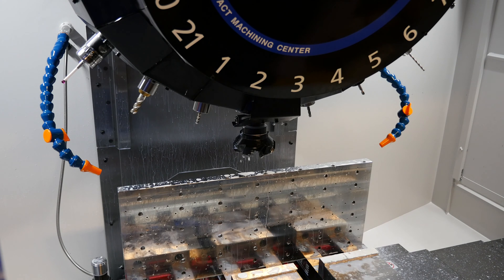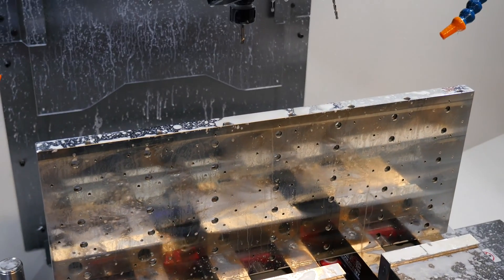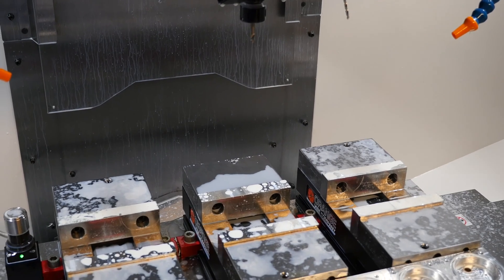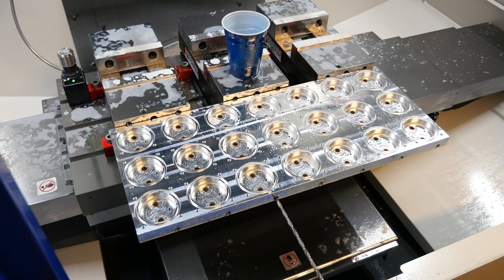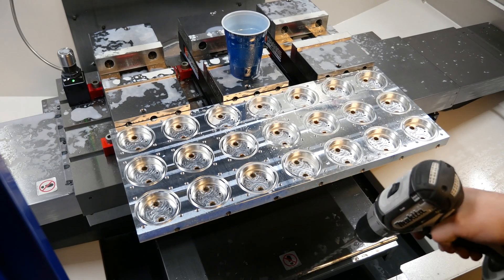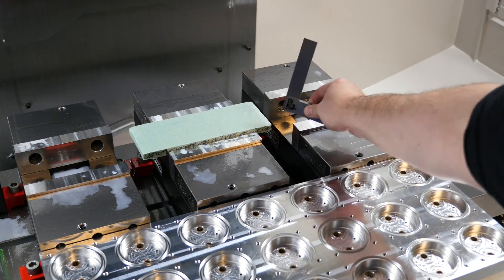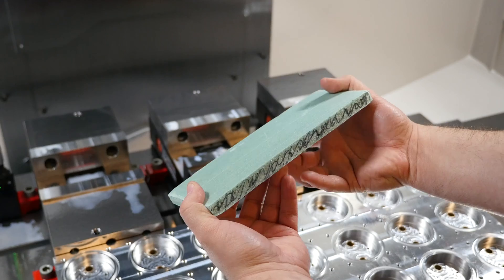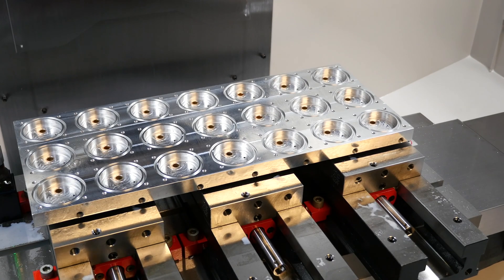Drilling the Air Inlets By Hand and a Lil' Squaring (21-Station Pneumatic Fixture Plate pt.4 of ?)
What can you do when you need to drill some really deep holes but your mill doesn't have the travels? Bust out the cordless drill!
... I will rue the day I hatched this little plan.

I also talk about how I *should have* squared the base plate stock.

... I probably put off recording this video because it's kinda just a litany of things that I could have done better. :/

Get ready to hear the phrase "what I did" a bunch of times! (sorry)

I didn't finish making videos of all the steps, but here's what I got recorded, edited, and uploaded...
Pt. 1 - "Intro and Prototype Disassembly"
Pt. 2 - "Put An O-Ring On It"
Pt. 3 - "Bushings 502/503 - Prerequisite: Reading 101"
Pt. 4: (this video)
Pt. 5 - "CNC machining wit' a Brother S700X1 CAM-ed with HSMWorks"
Pt. ? - "Skipping ahead - time-lapse assembly"